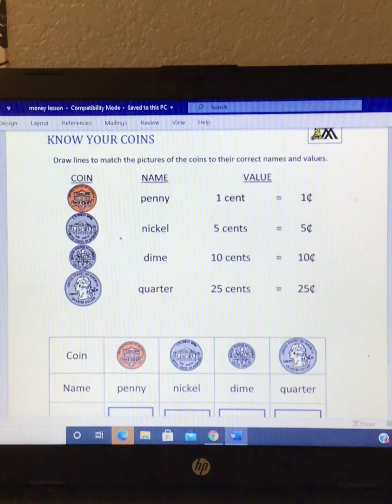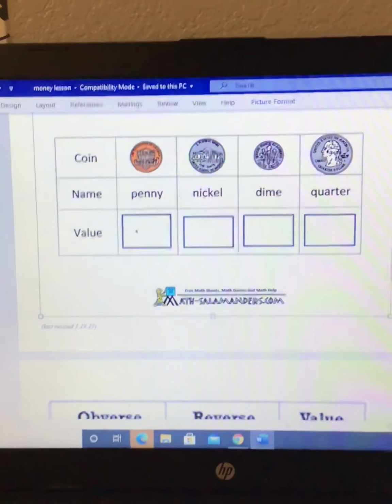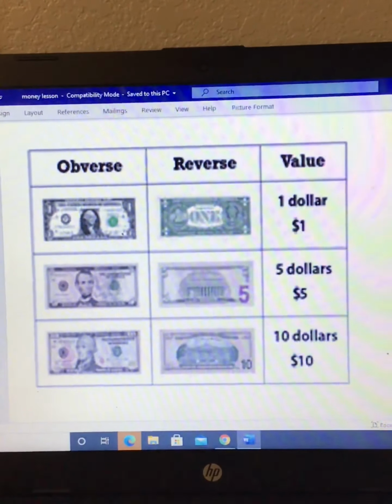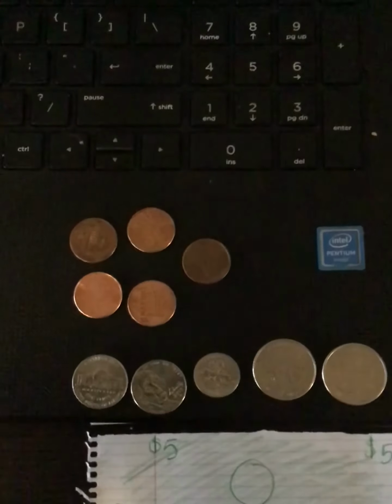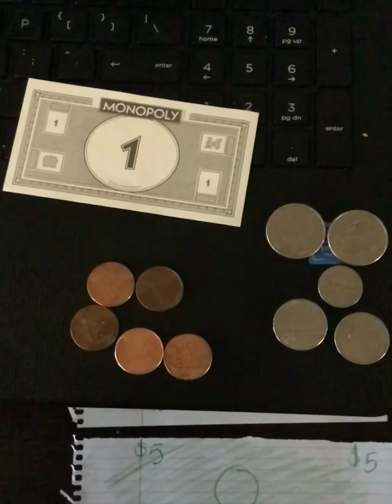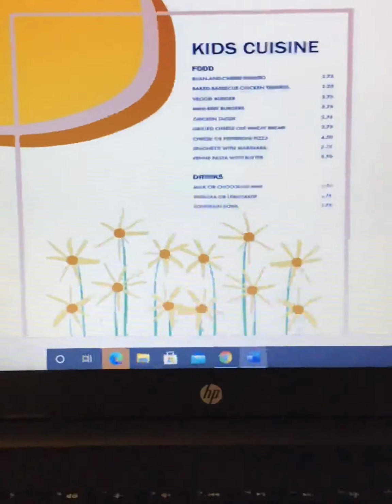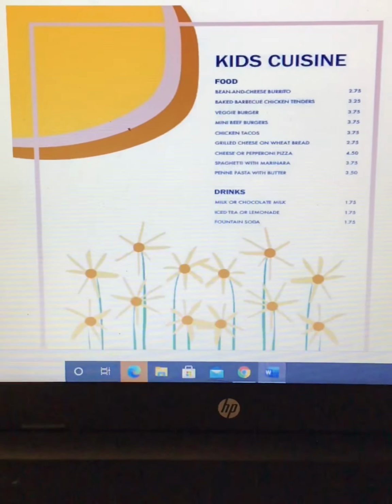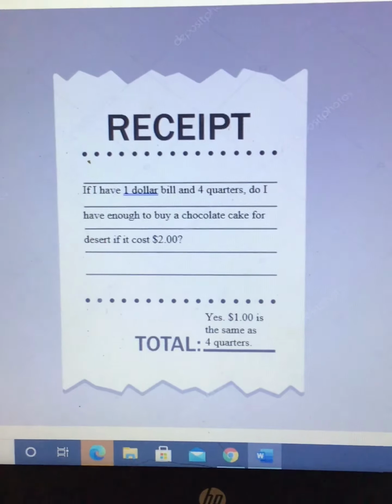Lesson Plan 2: Restaurant Math